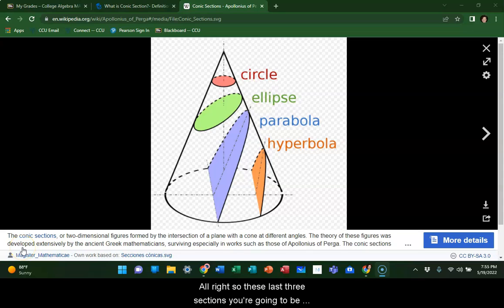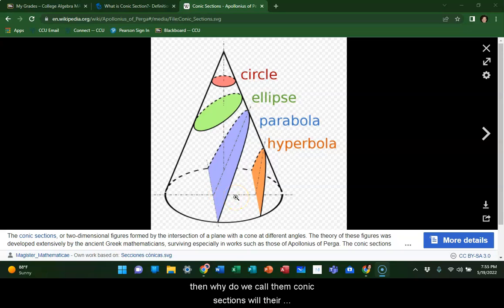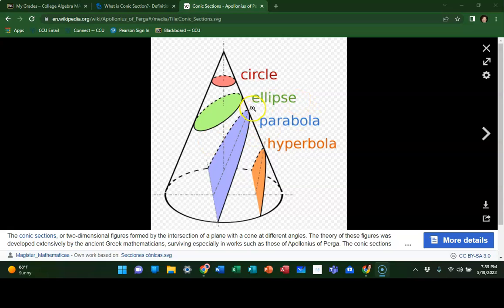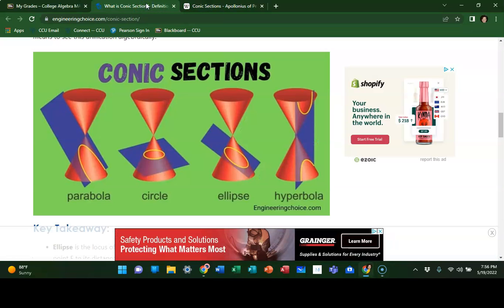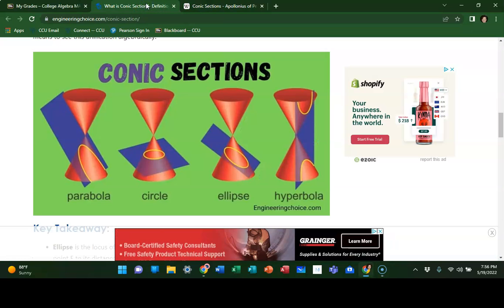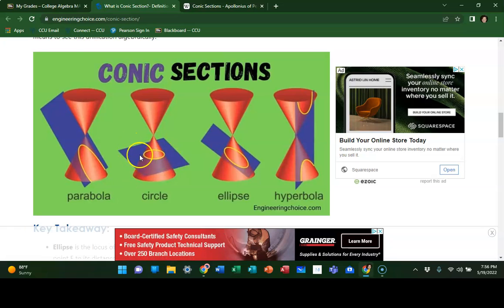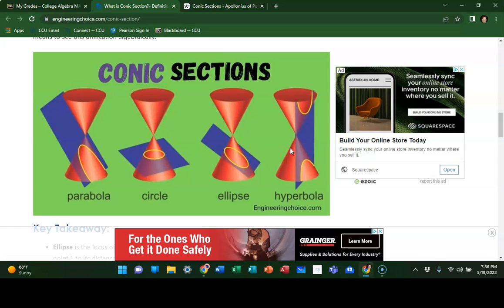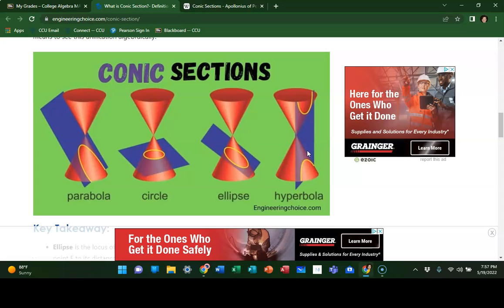Week Fourteen -- Conic Sections